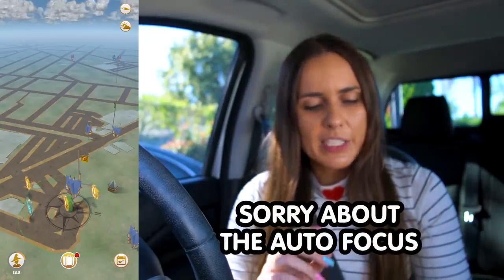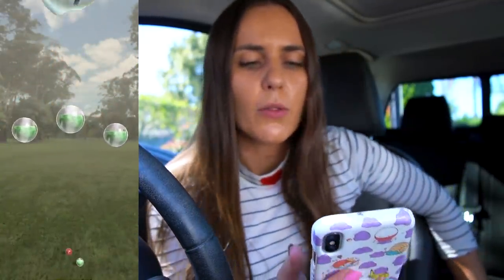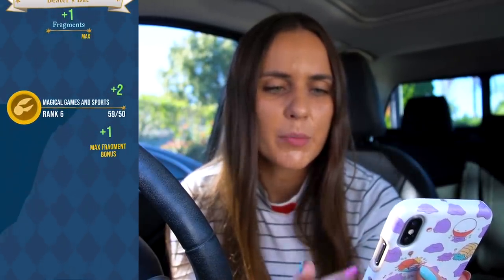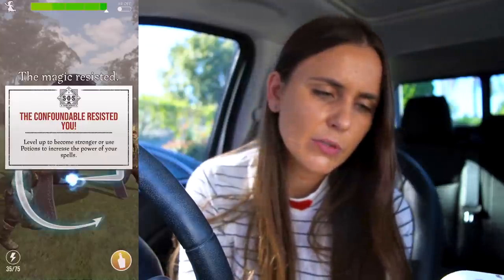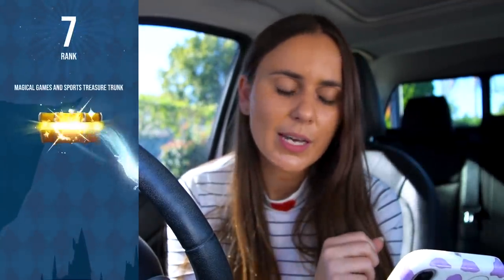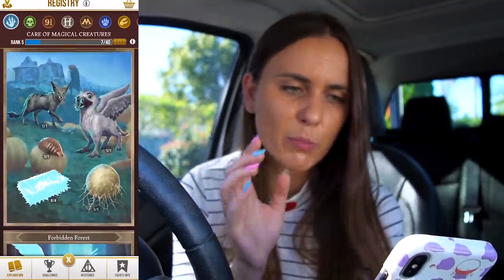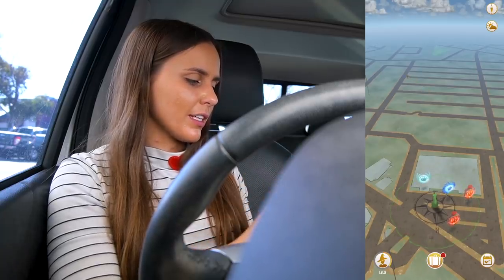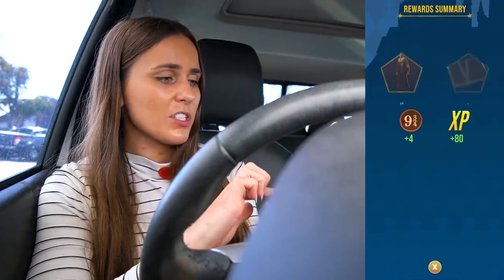HOW TO! Confoundables, Foundables & Oddities in Harry Potter Wizards Unite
Overpowering Confoundables, returning Foundables, place stickers in the registry, and the mystery of Oddities in Harry Potter Wizards Unite!

💌 MAILBOX!
ZoëTwoDots
WALLSEND, 2287
NSW Australia

▶ GEAR:
Camera: Sony A6400
Tripod: JOBY Gorillapod
Phone: iPhone X
Screen Recorder: iOS 11 Screen Recorder
Drone: Dji Spark
Editing: Adobe Premiere Pro
Streaming: OBS
Streaming on the go: YouTube Gaming or DU Recorder

Custom Intro:
Dmitry Zhbanov